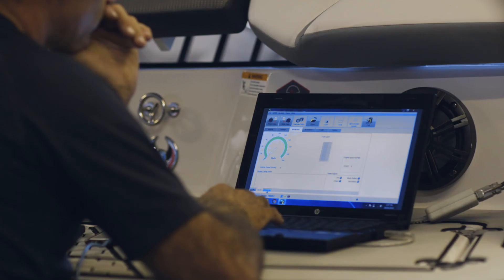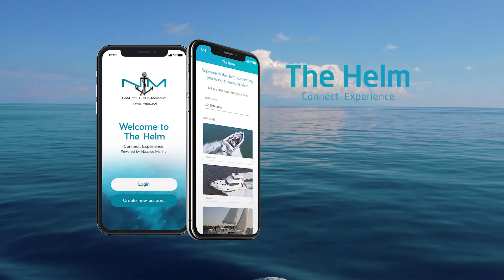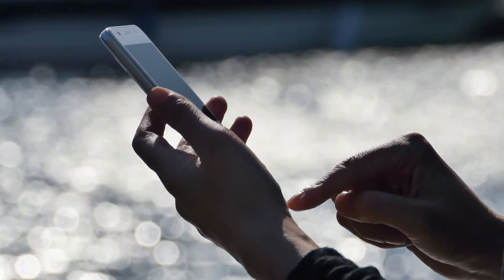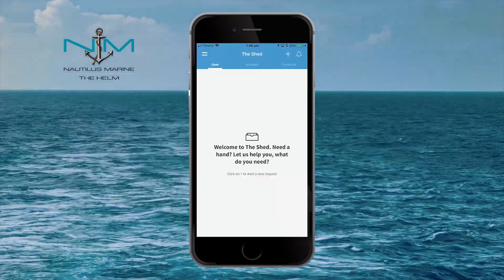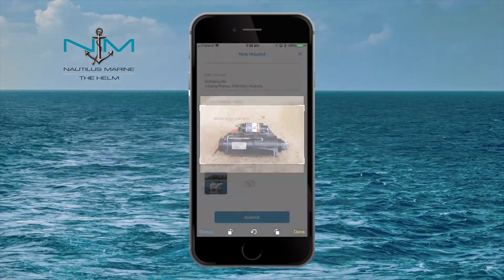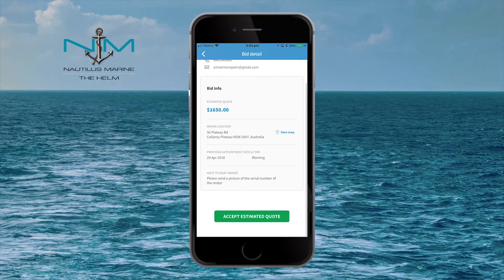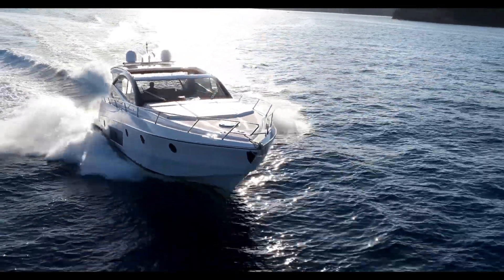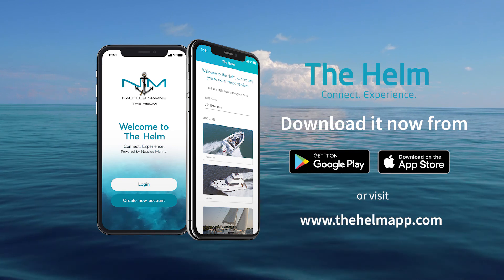The Helm App - Boat Owners